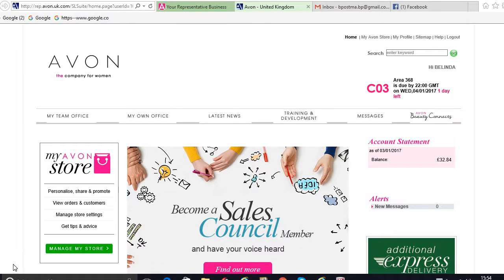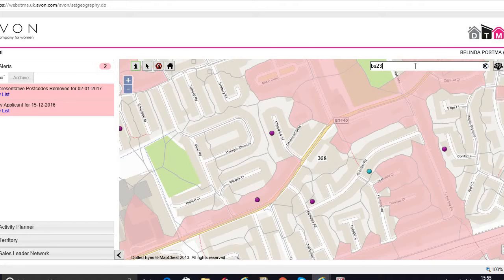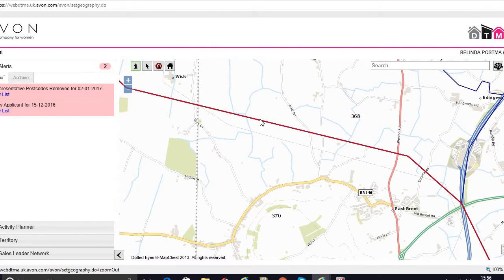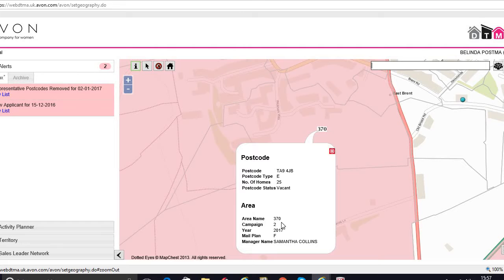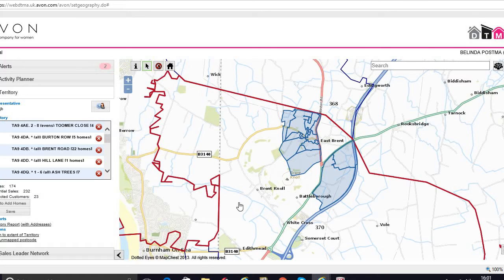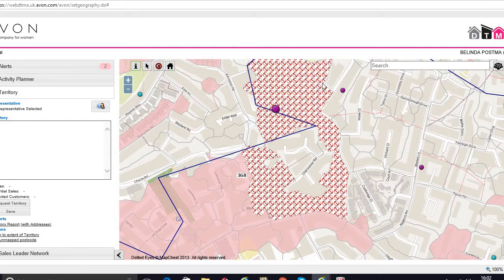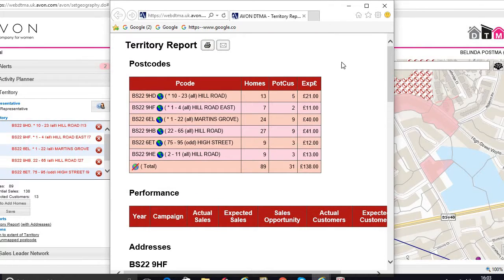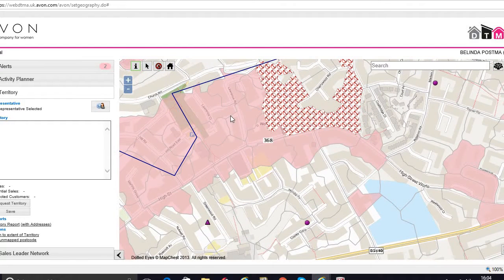DTMA tutorial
Description